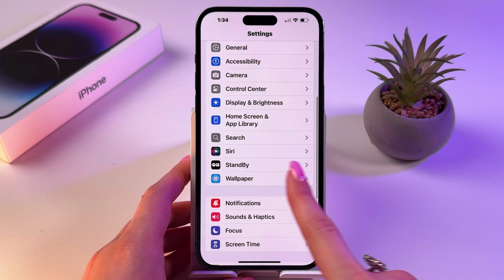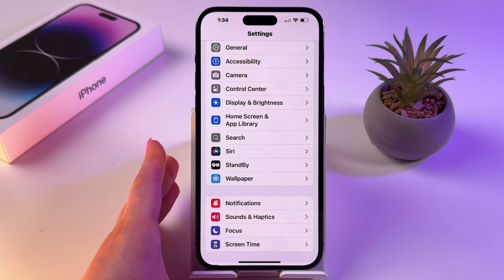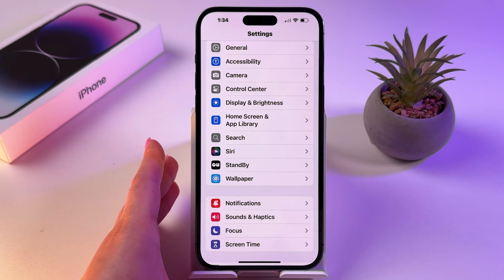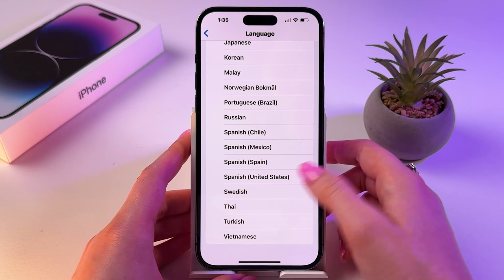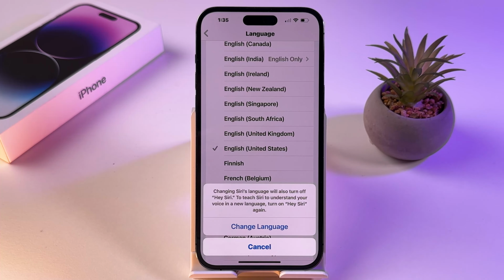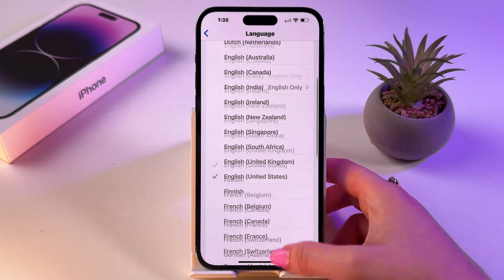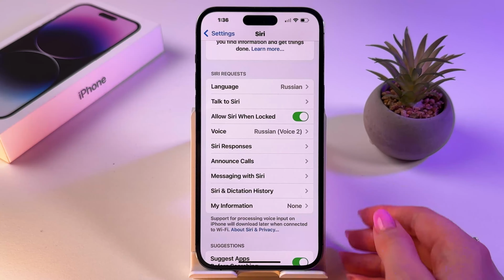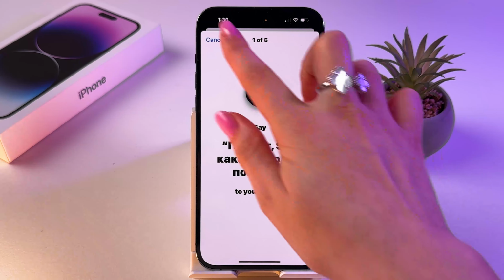How to Change Siri's Language on Your iPhone – Step-by-Step Guide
Ever felt lost when Siri doesn't understand your language preferences? Dive into my latest tutorial where I guide you through the seamless process of changing Siri's language on your iPhone. Whether you want to switch to Spanish, French or any other of the myriad languages available, I've got you covered with simple, easy steps. Make sure your interactions with your iPhone are as personalized and accessible as possible!

This video also covers the following topics:
Switch Siri's Language on Your iPhone Easily
Changing iPhone's Siri to Your Preferred Language
Tutorial: How to Modify the Language Siri Speaks on iPhone